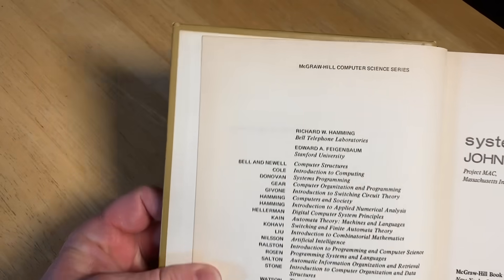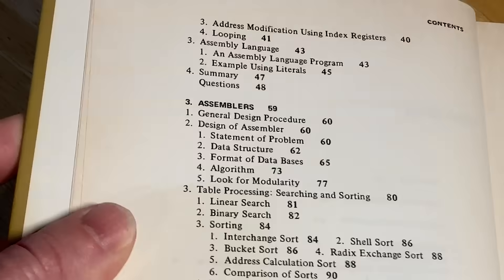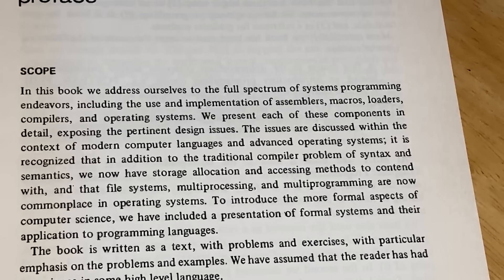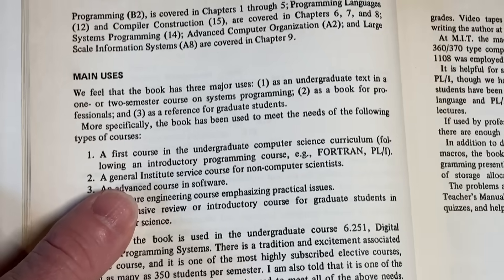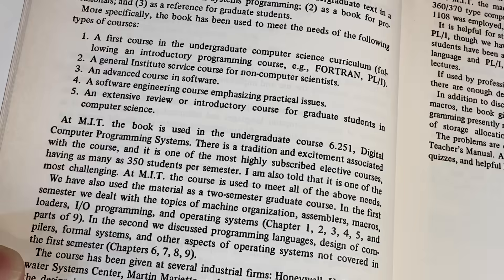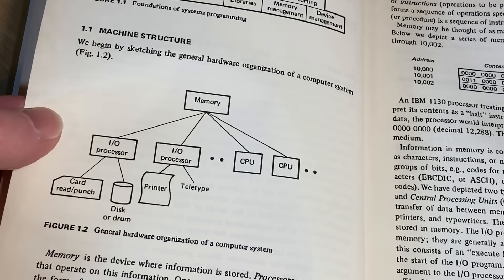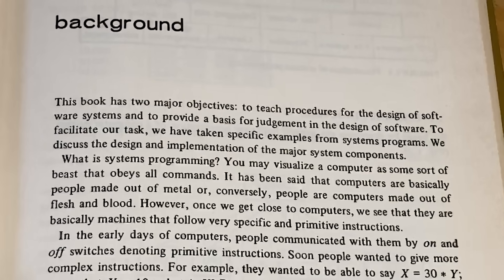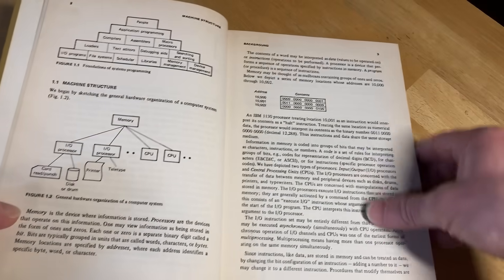Computer Science Book for Super Nerds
This is from 1972. Maybe some of you know of this book? Please leave any comments below:)

The book

These are my books! They can help you learn math and with life!
My Algebra Book - Superpowered College Algebra 1
Also my book - Superpowered College Algebra 2
My BEST book - Real Superpowers That Will Change Your Life